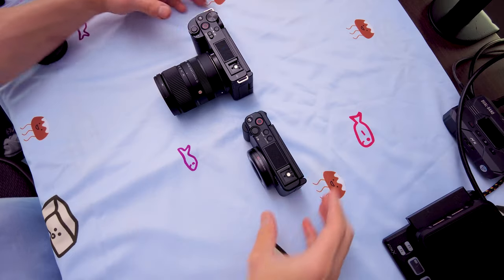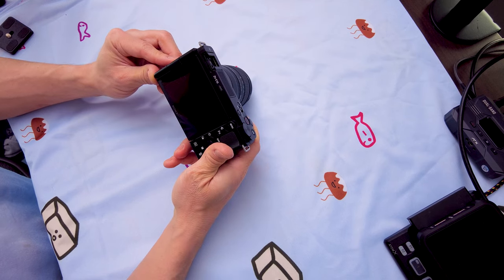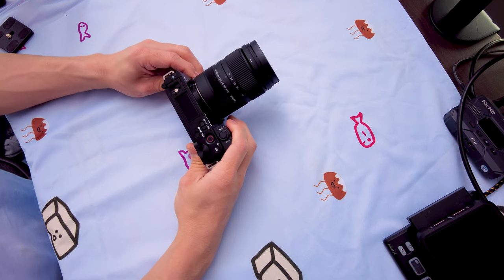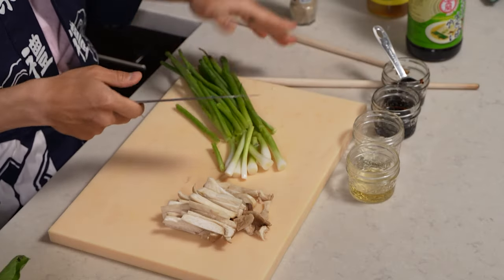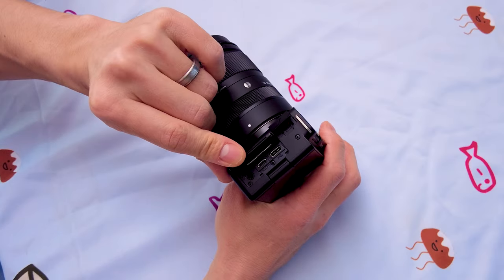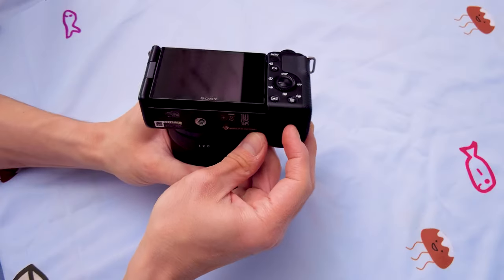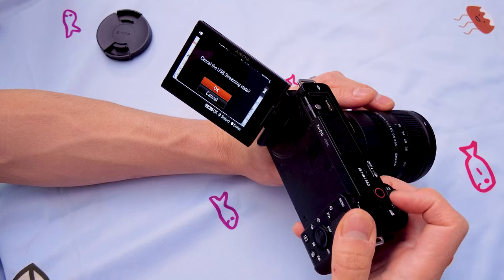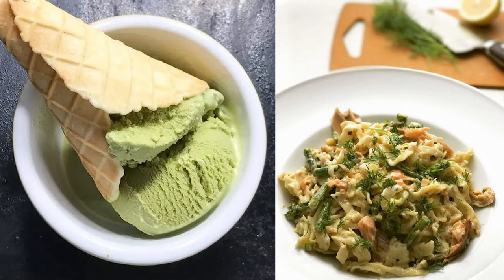Sony ZVE10: Upgrade Your Photography and Video production (review)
Are you tired of lugging around heavy and bulky cameras for your photography and videography needs? Are you looking for a compact and versatile camera that offers exceptional features for all your creative pursuits? Look no further than the Sony ZVE10!

In this comprehensive review, I'll share my firsthand experience using the Sony ZVE10 for his photography, time lapse photography, food photography, cooking classes, and videos. He reveals the pros and cons of this camera and highlights its standout features that make it a top choice for any aspiring photographer or videographer.

Feature 1: Compact design and excellent autofocus
The Sony ZVE10 is incredibly small and light compared to a full-frame camera, making it the perfect B camera for any shoot. Its autofocus is unrivaled, providing peace of mind when capturing any moment. With both mic and HDMI outputs, this camera is perfect for monitoring during photography needs or recording videos. And, it can also be used as a streaming and webcam, making it a one-stop solution for all your content creation needs.

Feature 2: Wide selection of E mount lenses
Sony has an unbeatable selection of lenses, with many different brands and focal lengths to choose from, making it unrivaled in the photography world. With the ability to change lenses, you can easily capture any scene or shot, further enhancing your creative vision and style.

Feature 3: USB-C charging port and webcam capability
The Sony ZVE10 comes with a USB-C charging port, making it easy and quick to charge. It also works as a streaming and webcam, making it easy to record and broadcast live events, classes, or meetings without having to purchase additional equipment.

If you're looking for a camera that offers versatility, convenience, and unrivaled selection of lenses with the e-mount, the Sony ZVE10 is an excellent choice.

did i miss anything?
Lmk in the comment section below!

LINKS

👉Equipment used in my videos and some of my favorite things-

📞Make Money Online with Ease: Our Facebook Group Will Help You Reach Your Financial Goals